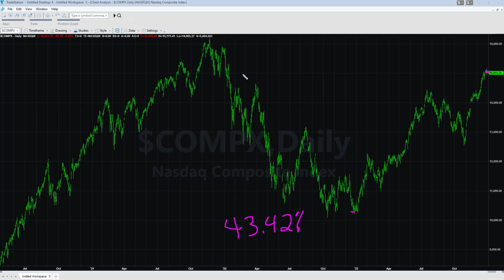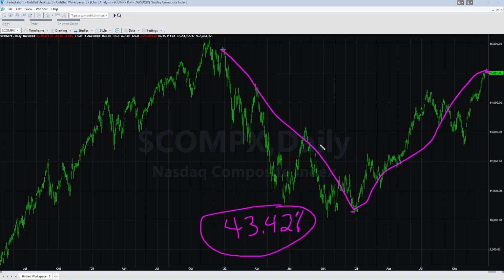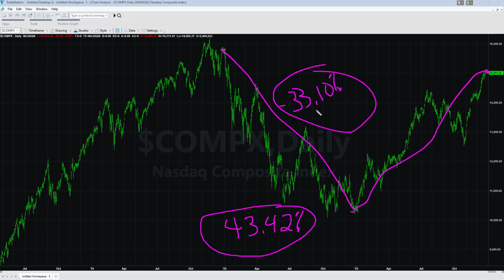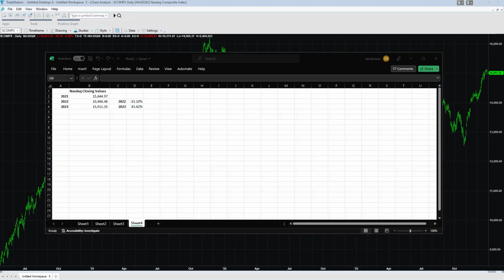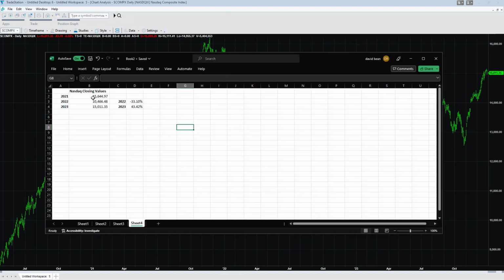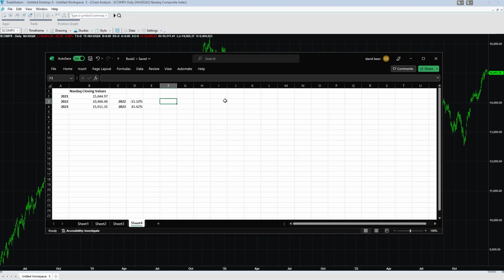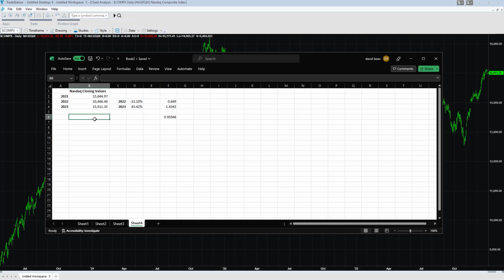Calculating Investment Returns in the Nasdaq Composite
The return on the Nasdaq Composite the last two years is:

2022 = -33.10%
2023 = +43.42%

The total gain since the close of 2021 is about -4%. It would be easy to look at these numbers and assume that there is a total gain of 10% in the Nasdaq.

If you lose 50% of your account value, a 100% return is required to get back to breakeven.

We use Excel to show you how to calculate these returns and compare how our managed accounts have done the last two years with approximately 20% returns the last two years in trading profits. We take long and short trades in the futures markets.

We are looking forward to 2024.